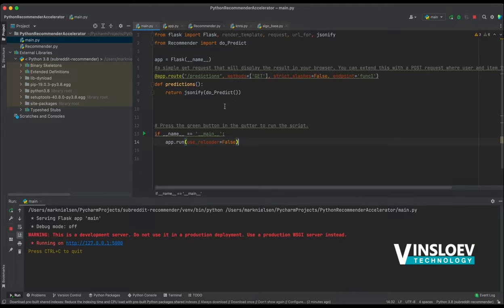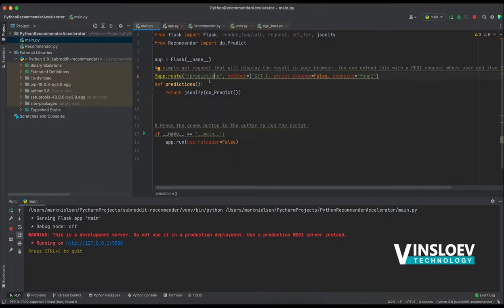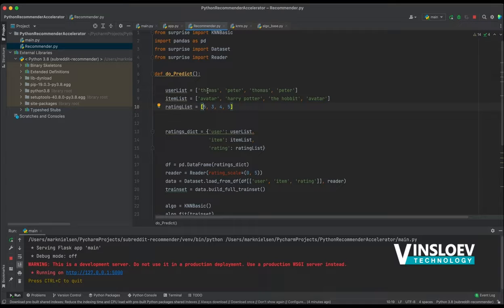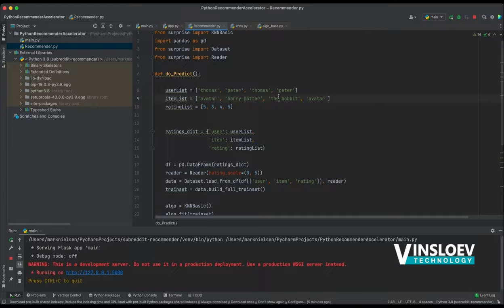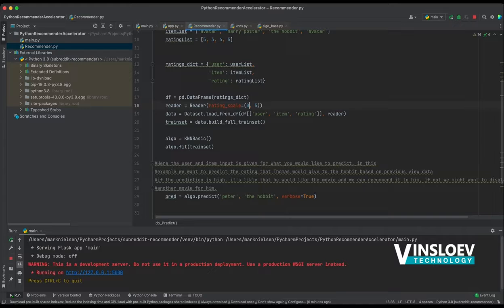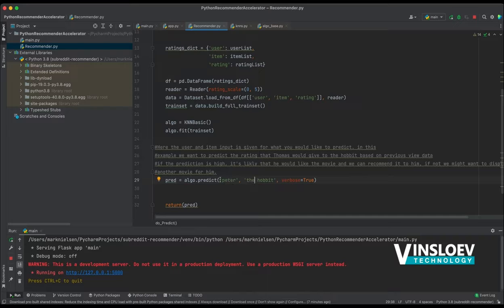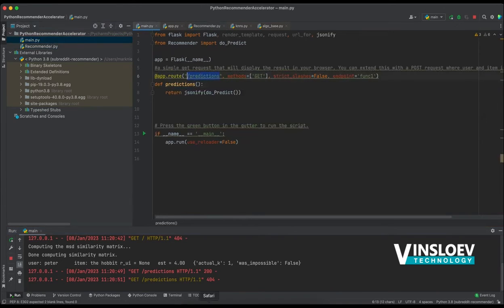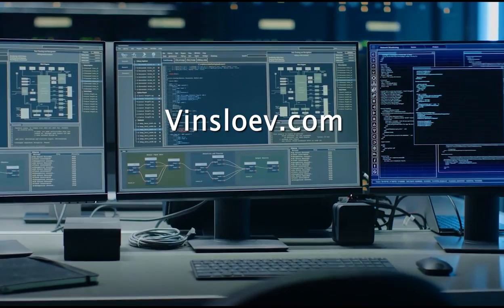Python For Beginners - Building a AI Recommender System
Want to build your own AI-powered recommendation system—even as a beginner? This hands-on Python tutorial walks you through creating a personalized AI recommender system, making data-driven insights easy to understand and exciting to build. With Python's simplicity and power, you'll gain a strong foundation for exploring AI, machine learning, and real-world applications.

🚀 Why Learn Python for AI?
Python’s clean syntax and massive ecosystem make it the go-to language for artificial intelligence. Whether you're just starting out or want to level up your programming skills, this project is the perfect gateway into machine learning.

Total beginners learning Python
Tech enthusiasts curious about AI and ML
Developers seeking practical, hands-on AI experience
🧠 What You'll Build:

A simple recommender system using Python
Foundational knowledge of machine learning concepts
Confidence to dive deeper into data science and AI projects
📚 Also Watch:
👉 What is Underfitting and Overfitting? (ML explained with Lego!)

🖥️ Skill Level: Beginner
💻 Tools Used: Python, pandas, basic machine learning concepts
🎯 Ideal For: Beginners, students, aspiring AI developers